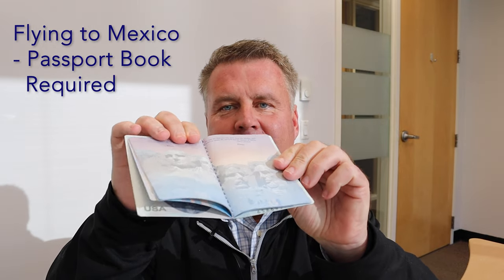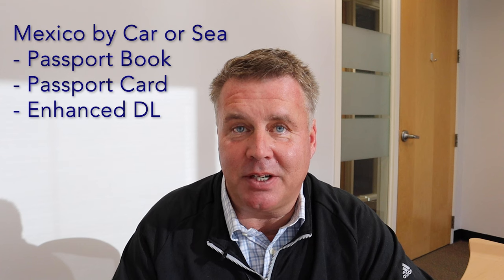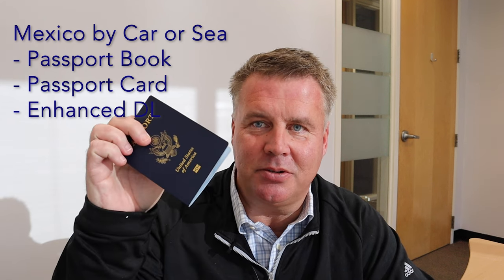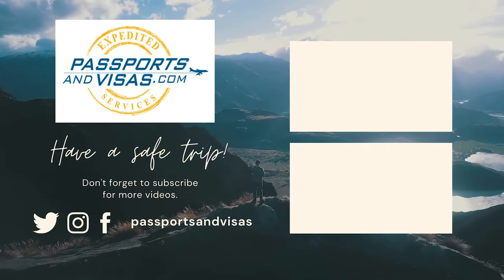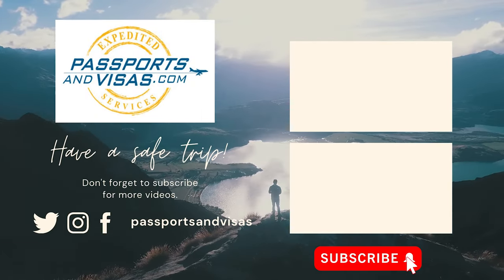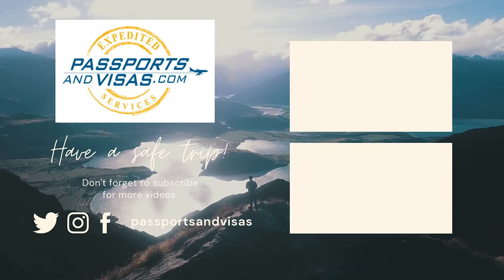Do You Need a Passport To Go to Mexico in 2022?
Do You Need a Passport  to Go to Mexico?

Yes. If you are a U.S Citizen, you’ll need a valid passport book with enough blank pages to go to Mexico, in general.

You'll need a passport, whether you're traveling by air, land, or sea, to travel to Mexico.

Don't have a passport? Don't worry, we've got you covered.

Our passport application services make getting your passport to Mexico effortless. We'll provide you with everything you need to get that passport right at your fingertips in no time.

Do I need a passport to go to mexico

Do I need a passport when flying in/out of Mexico?
Yes, as a United States citizen, you must present a valid passport when flying in and out of Mexico.

There are no exceptions to this rule. Passport cards are not accepted when traveling by air.

You will also need a "Forma Migratioria Multiple" or FMT when flying into Mexico. You can obtain an FMT from an airline or at any port.

There is a small fee associated with the FMT. This "tourist" fee is typically covered when you buy your plane ticket to Mexico.

People who travel by air will receive a stamp proving they are traveling legally and have a valid FMT.

Do you need a Passport inside 8 weeks?
Passports and Visas.com will help you with your passport application. It's easy, painless and fast.
Do I need a passport when traveling to Mexico by car?
Yes, as a United States Citizen, you must present a valid passport when traveling to Mexico by car. Passport cards are also accepted when traveling to Mexico by land.

Similar to when traveling to Mexico by air, you will also need an FMT or "Forma Migratoria Multiple."

When traveling by land, you need an FMT if you are staying more than 72 hours or traveling beyond the "border zone."

Do I need a passport when traveling to Mexico by Sea?
Yes, just like when traveling by land or air, you will need a valid United States passport when entering Mexico. You can also use a valid passport card if you do not have a passport book.

One exception is traveling on a closed-loop cruise that starts and ends in the United States; you do not need a passport. On a closed-loop cruise, United States citizens can use any government-issued ID with a photo and proof of citizenship. Proof of citizenship includes a birth certificate or naturalization certificate.

Do children need passports when traveling to Mexico?
It will depend on the method of travel.

If you are traveling by land or by sea, children do not need a passport. On land and sea, children under the age of 16 can use their birth certificates, naturalization certificates, or certificates of citizenship to re-enter the U.S from Mexico.

However, when traveling by air, children of all ages are required to present a valid passport book.

Remember that the age cut-off for children traveling by land or sea is 16 and not 18, which is customary in the United States. Be sure to get a passport book or card for any children 16 or older.

As a precaution, if your children do have passports, always carry them with you when you travel to Mexico.

Does my Passport have to be valid for 6 months to travel to Mexico?
The current rule is that you may use your U.S. passport for travel to and from the United States within the validity date displayed on the passport.   That said, check with your airline as many still implement a 3 or 6 month rule, meaning the passport has to have either 3 months or 6 months of validity remaining at the time you enter Mexico.

How Do I Get A Passport For Mexico?
Getting a passport doesn't have to be a frustrating process.

With our passport services, you can get your passport to Mexico worry-free and faster than ever.

Our standard shipping is faster than the expedited shipping services offered by the post office.

Apply with us, and skip all the pitfalls that come with passport applications.

We will walk you through the entire process so that you can skip the guesswork.

You also won't have to wonder about the status of your passport anymore. You can check the status with our platform 24 hours a day, seven days a week.

If any issues arise with your application, we will notify you immediately.

We will also alert you as soon as your application is completed.

With our expert team, you can guarantee to eliminate the two worst things about completing a passport application: slow wait times and confusing application forms.